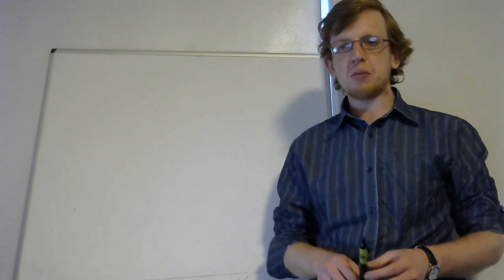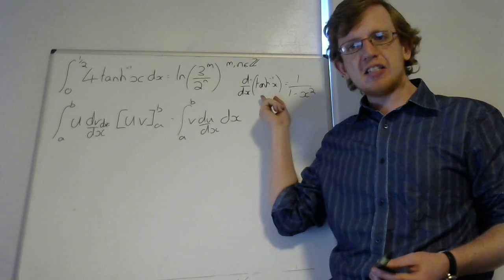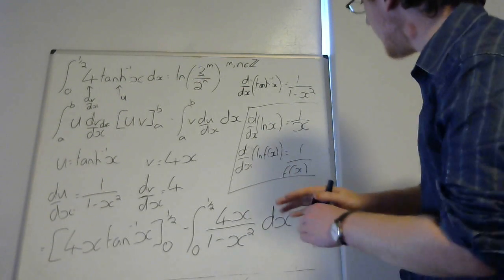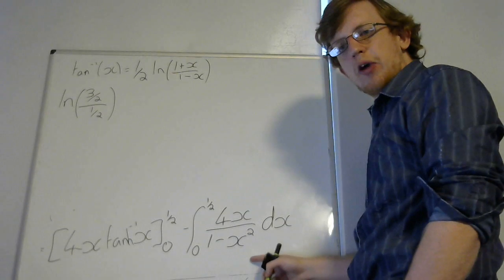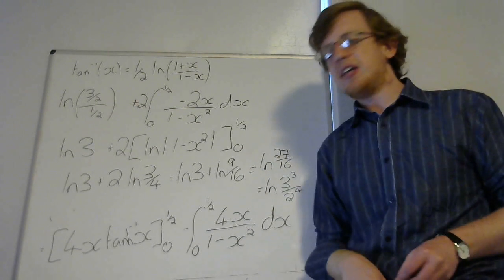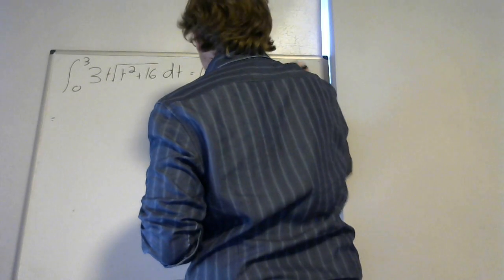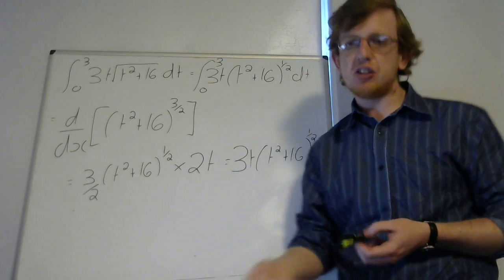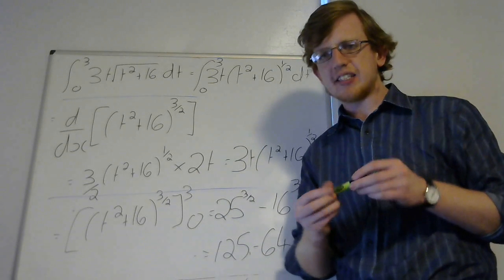AQA Jan13 FP2 qu5c AND 6c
Special bonus episode of "It's Maths time" containing two questions.